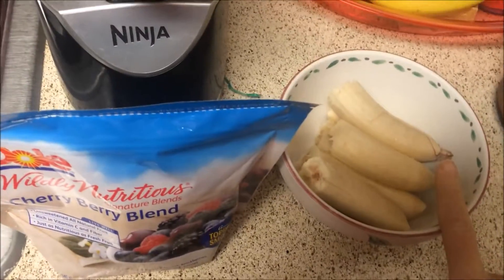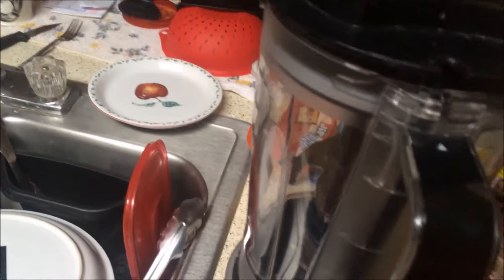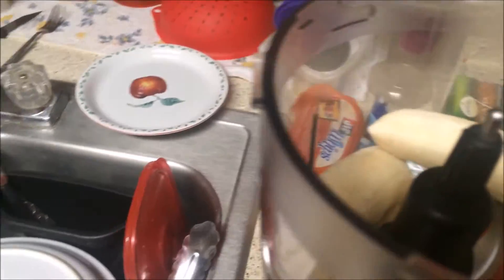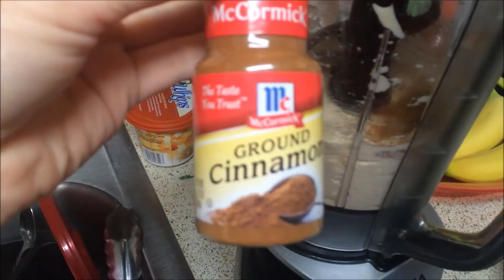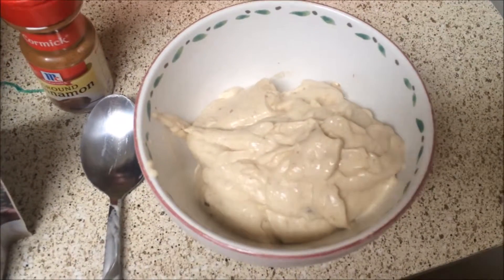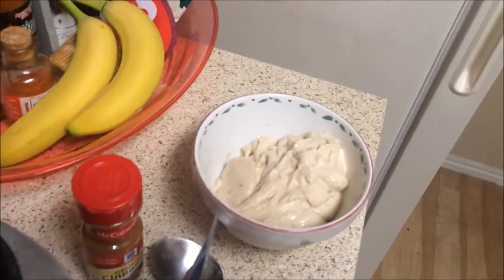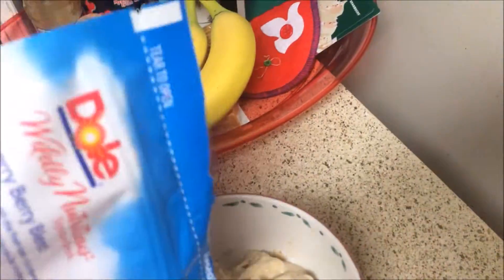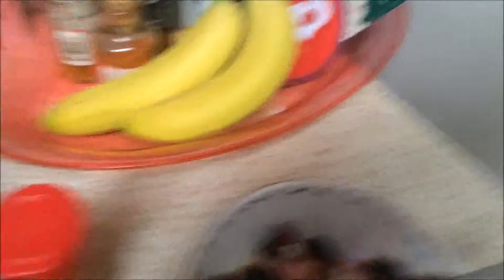Raw vegan Ice cream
Raw vegan Ice cream so good you have to try yummy Music